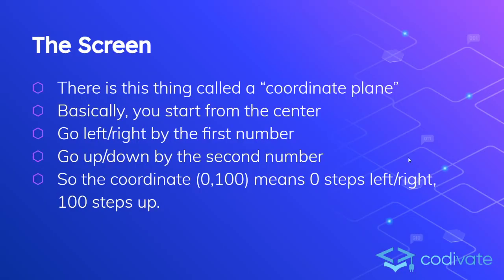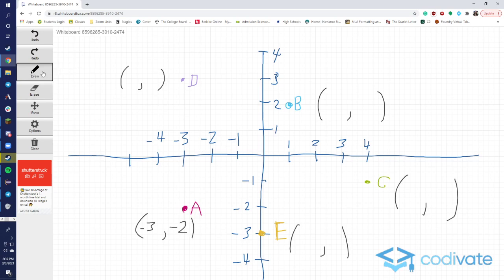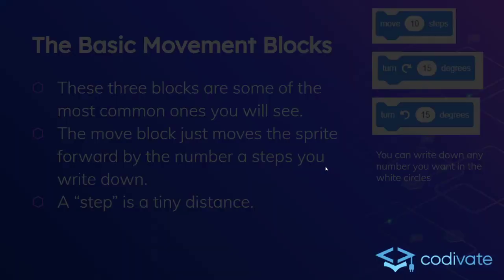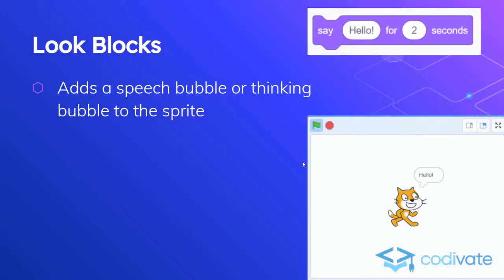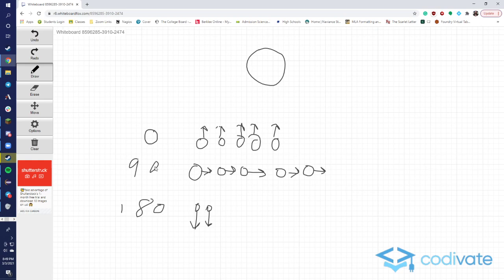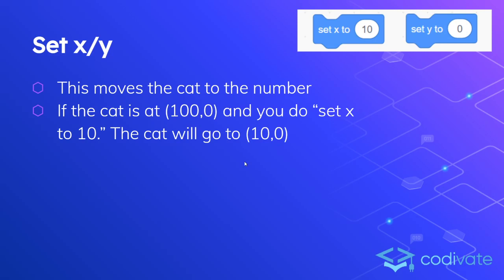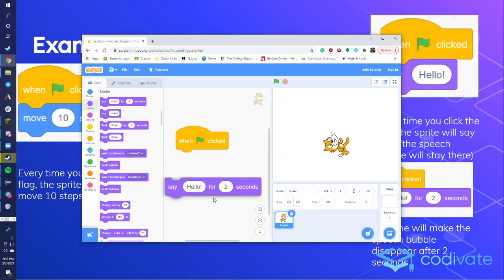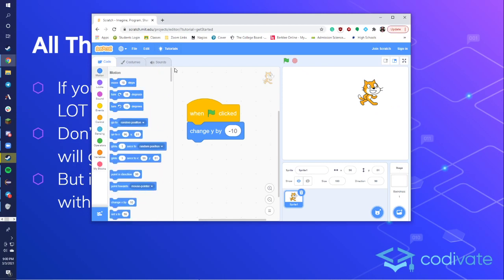Intro to BBP in Scratch - 1.2 | An Overview of Scratch